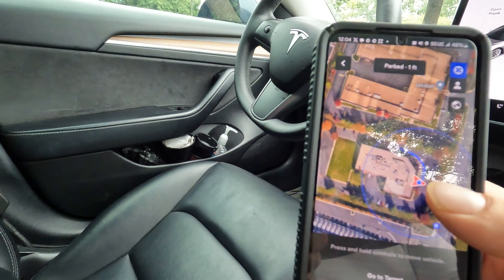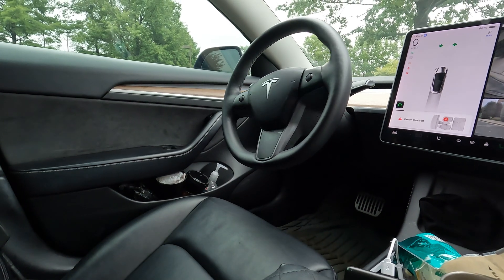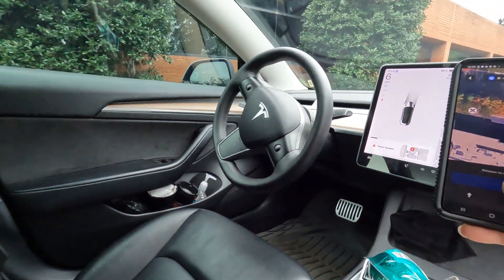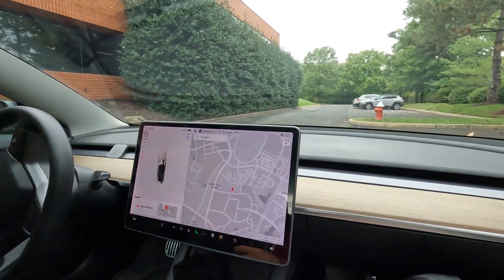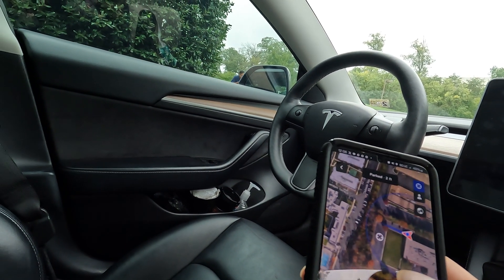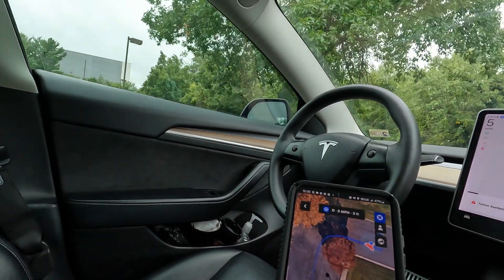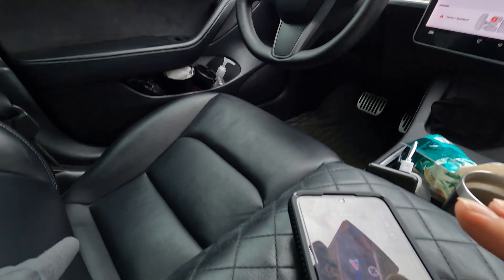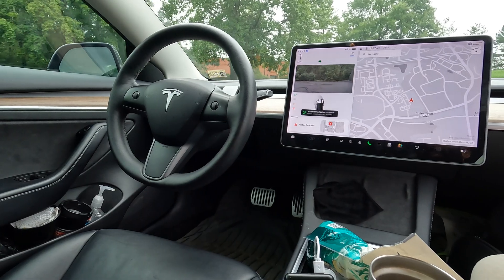Tesla Summon Test Actually smart summon 12.5 FSD EAP Artificial Intelligence 4k update Ass test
Quick Smart Summon Test. I just downloaded the 12.5.4 fsd update so wanted to see if any changes occur to Summon.

2tb SanDisk Sentry upgrade

Tesla Experience
Enhanced Autopilot
Traffic Visualizations
Computer Vision

end to end Artificial Intelligence

12.3.1 and 12.4 on the way